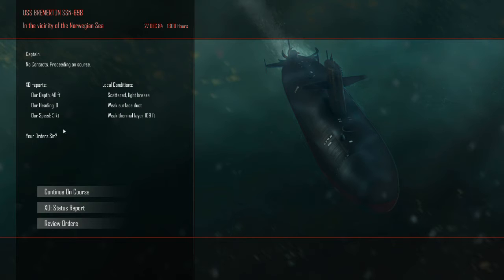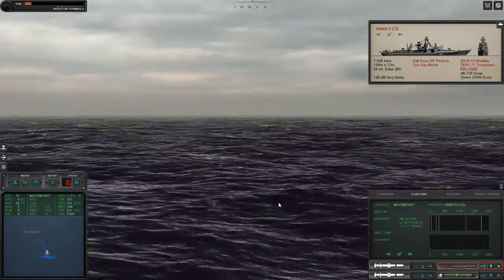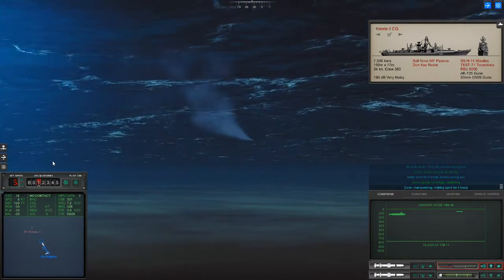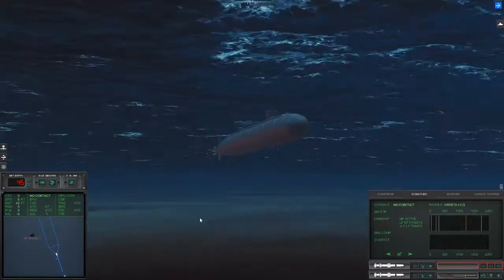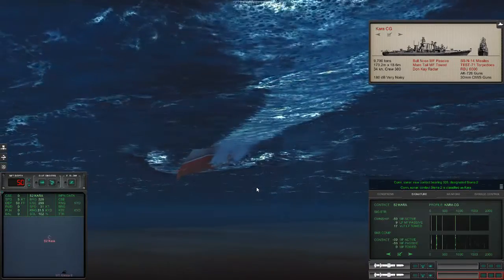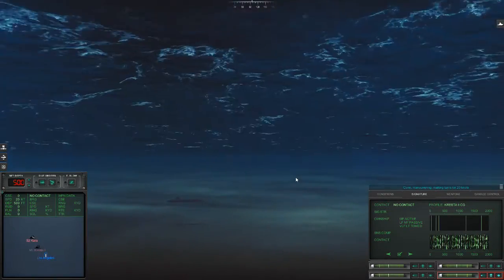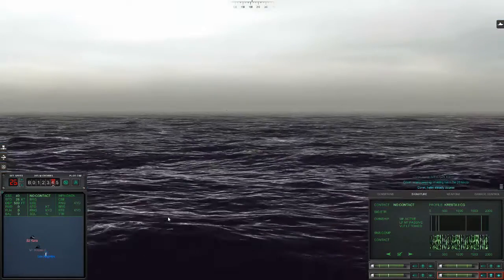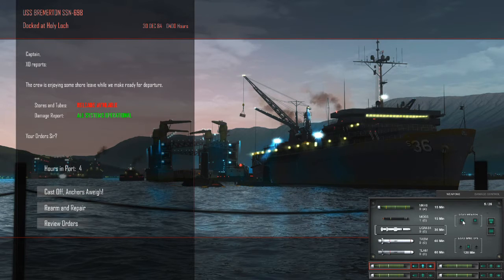Cold Waters - Just let me kill you and leave!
All I want to do is destroy your surface fleet, then I'll be on my way. Why do you have to chase me with helicopters as well?

**PC STATS!!!**
Intel Core i5 4590
8Gb HyperX Fury RAM
XFX Radeon R9 390X OC Double Dissipation 8Gb
Samsung 250Gb SSD
Western Digital 2Tb Hard Drive
Western Digital 1Tb Backup Drive
Windows 10